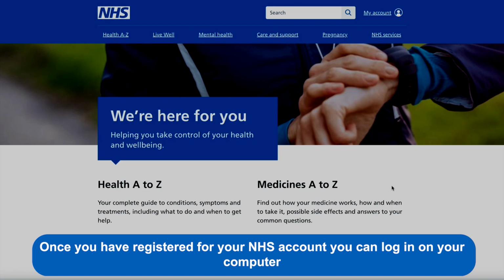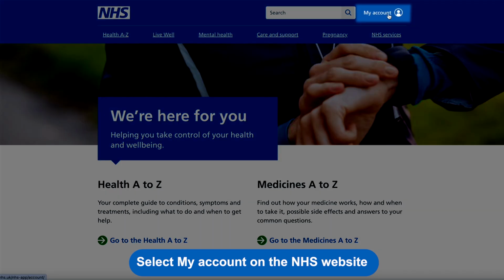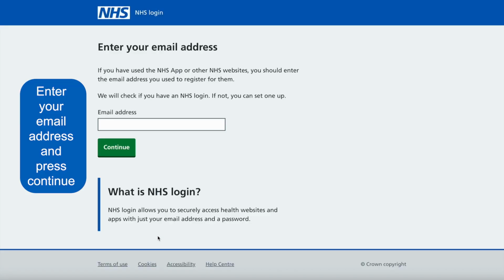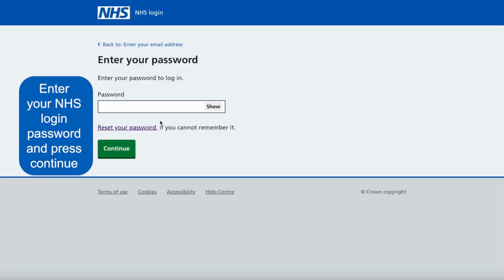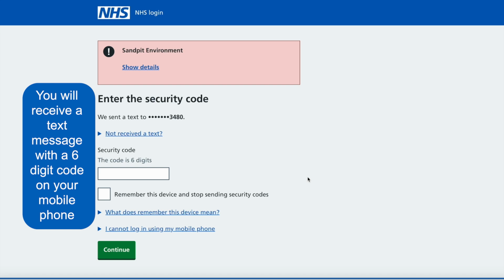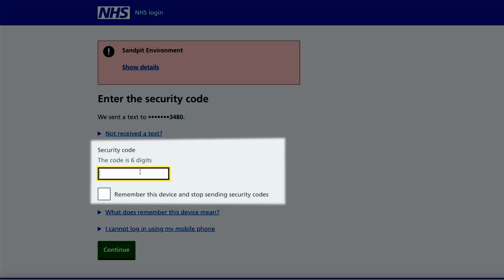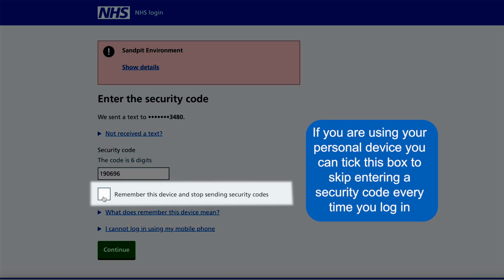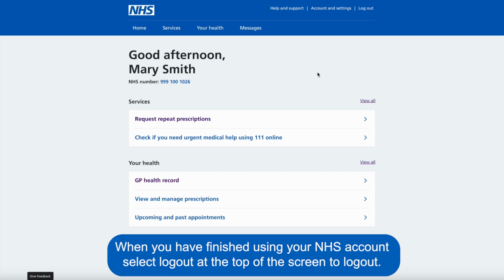How to log in to your NHS account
Learn how to securely log in to your NHS account on your computer. This step-by-step guide walks you through the login process, including two-factor authentication and setting up a trusted device for easier future access.